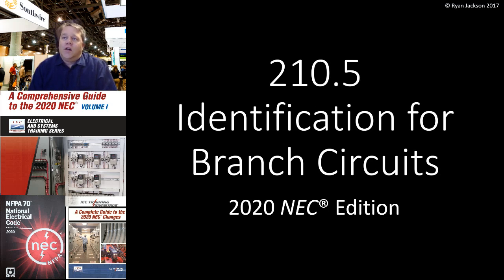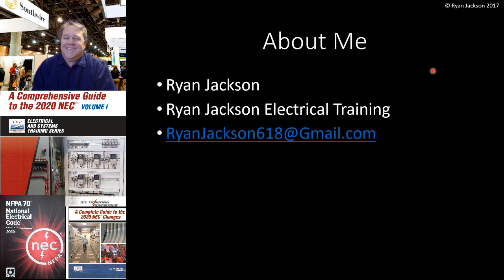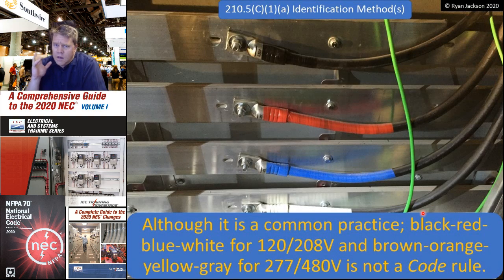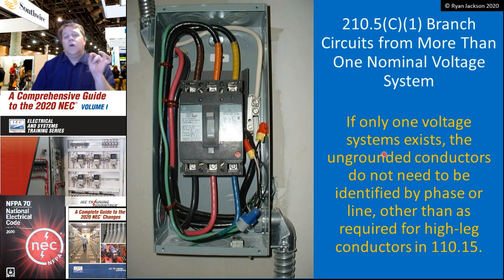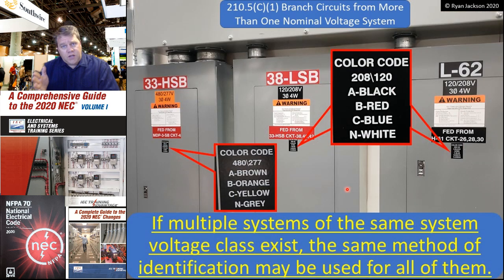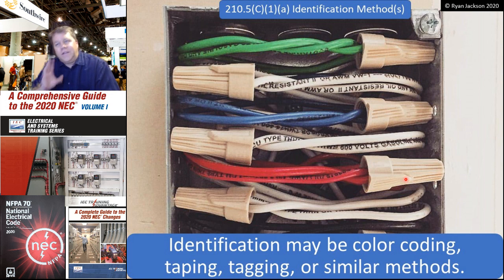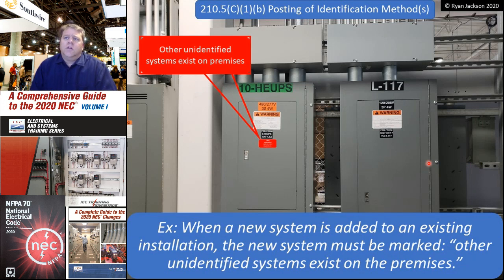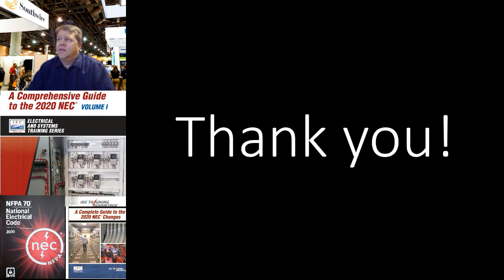210.5 of the 2020 National Electrical Code (identification of branch circuits).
Section 210.5 of the NEC contains the requirements for identifying branch circuit conductors, such as "black, red, blue, and white."